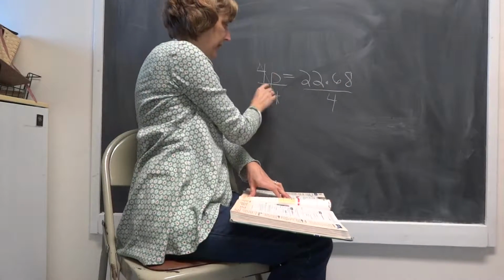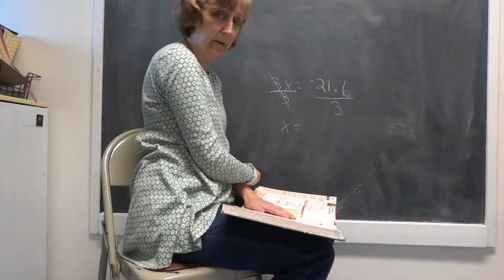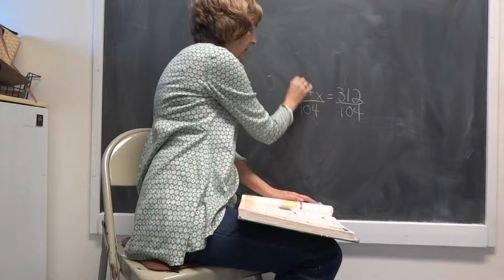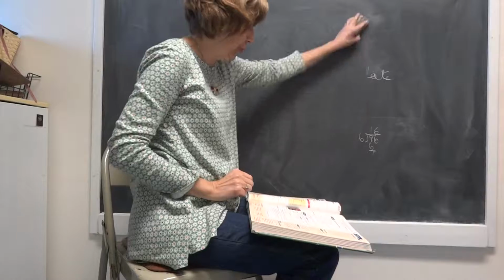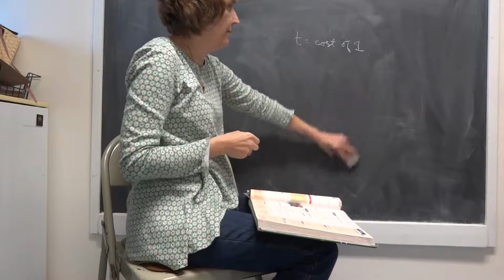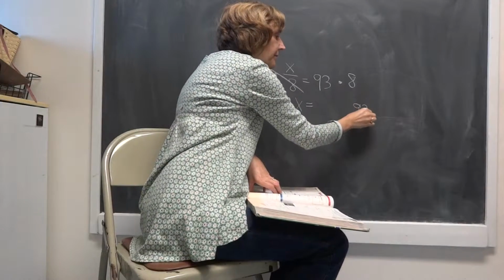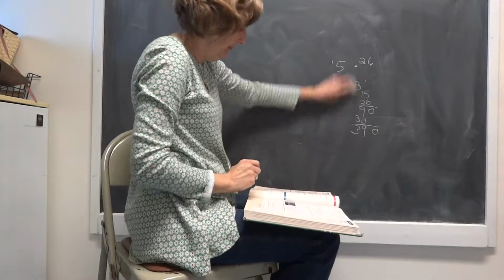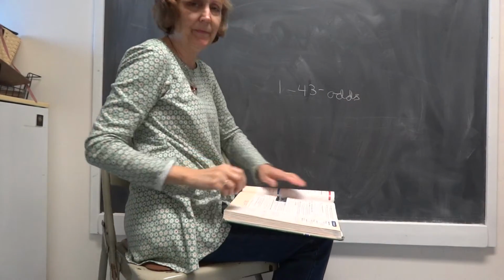Gail Felker Math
Math lesson- Prentice Hall, 2-4, page 88.